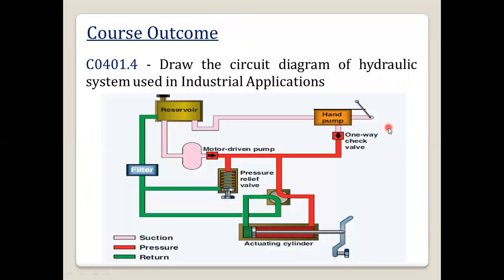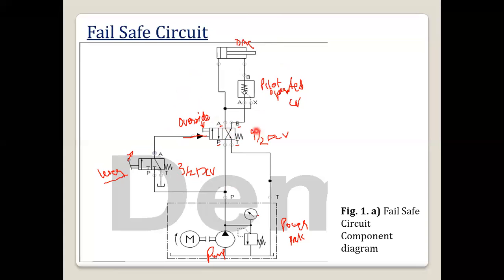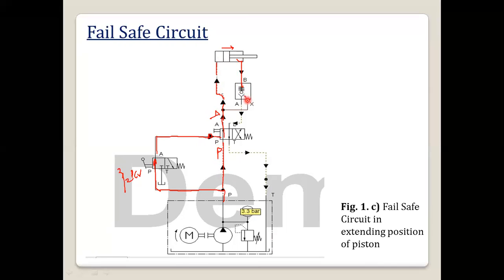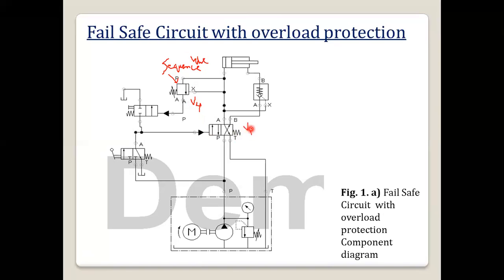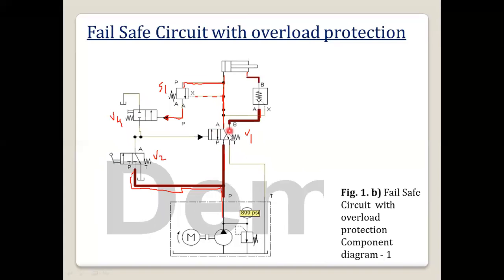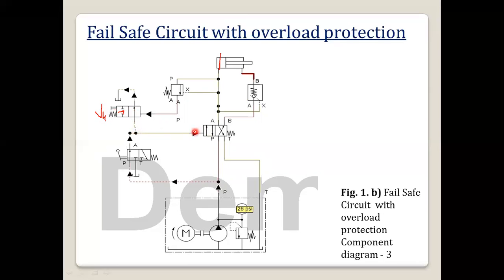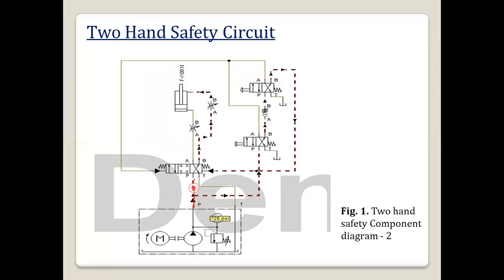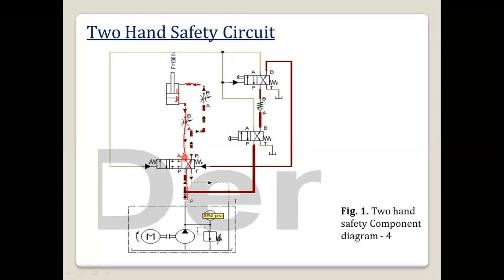Hydraulics Circuit - Fail safe circuit & Two hand safety circuit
Fail safe circuit & Two hand safety circuit